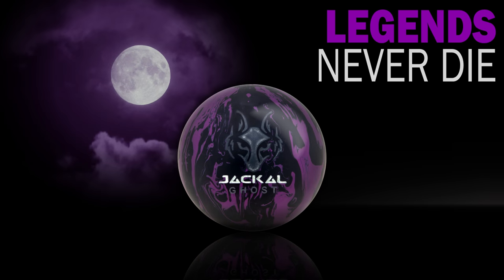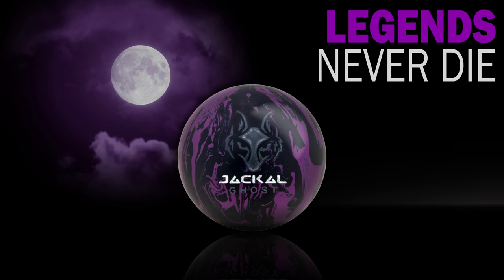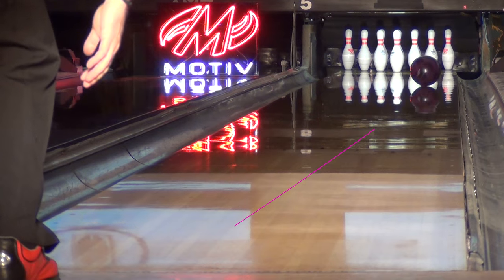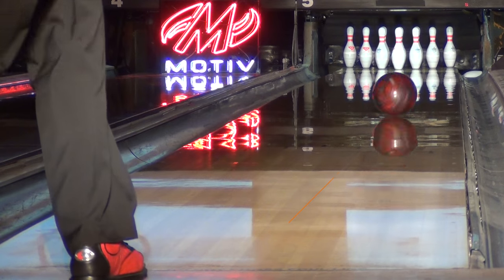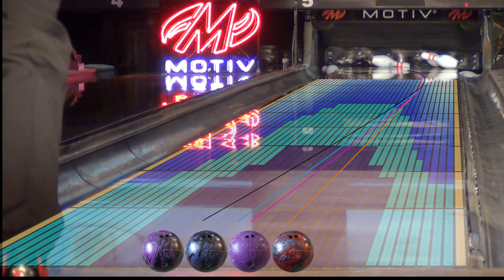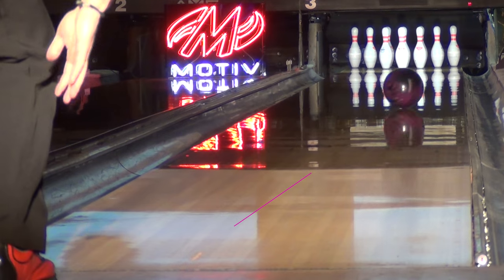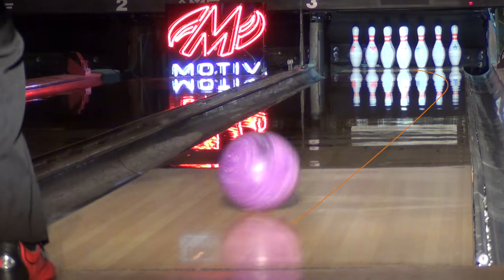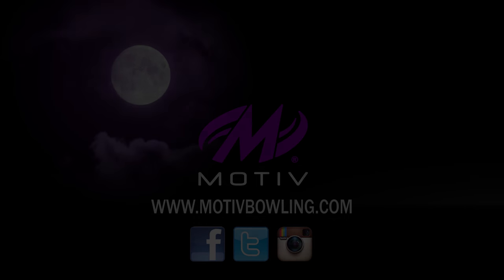Jackal Ghost Ball Motion Video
The Jackal has been resurrected! The new Jackal Ghost is here to reign terror on heavy oil. With paranormal performance, it delivers more total hook potential than any previous Jackal with no loss in continuation. It's scary good!
The Predator V2 weight block, first used on the Jackal LE, is now at the core of the Jackal Ghost. Featuring a low RG and loads of differential, this asymmetric design is easy to rev and produces massive track flare.
Combining the physics of the Predator V2 with the chemistry of the new Coercion HFS (High Friction Solid) cover stock, the Jackal Ghost elevates heavy oil performance to a new level. Coercion HFS is the most aggressive cover stock to date on a bowling ball in the Jackal product line. Turned with a 3000 Grit Lss Finish, bowlers will see both excellent mid-lane read and unbelievable continuation.
Obviously, the Jackal Ghost will be a go-to ball for bowlers that want to see more hook without sacrificing continuation on higher volumes of oil. It will also be ideal for bowlers that have a low rev rate or higher ball speeds.